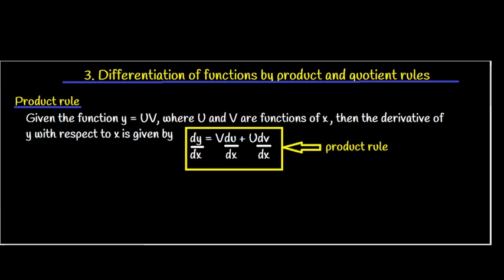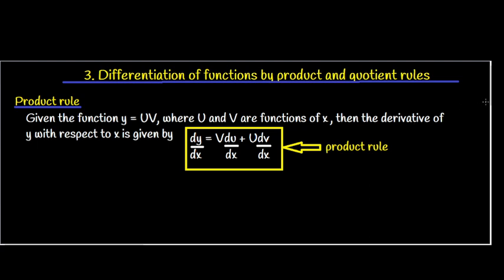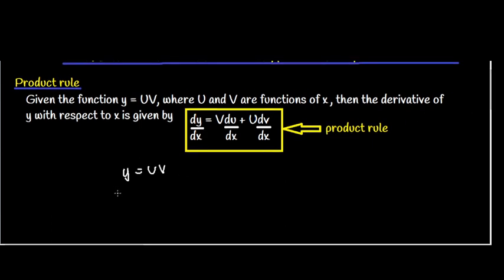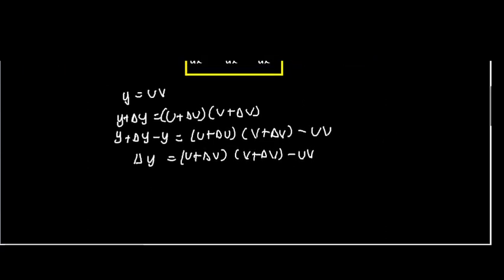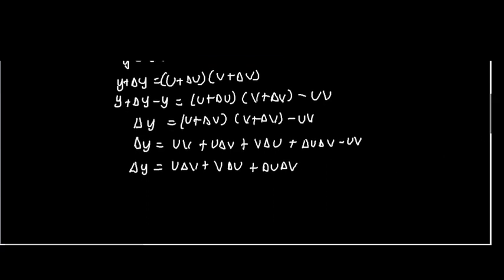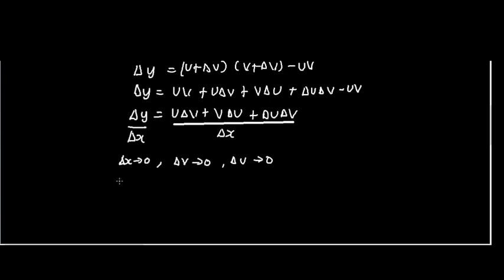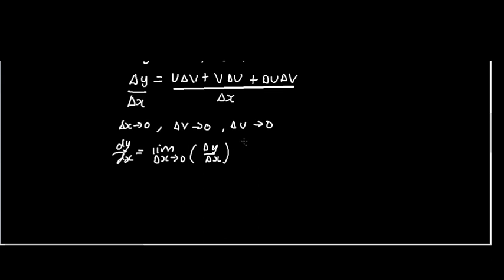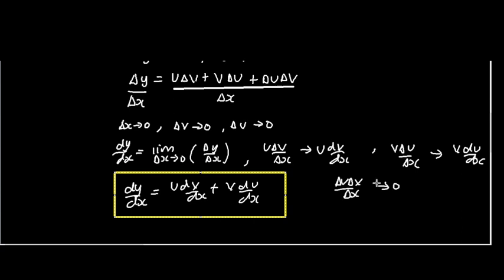DERIVATION OF PRODUCT RULE FROM FIRST PRINCIPLES IN DIFFERENTIATION